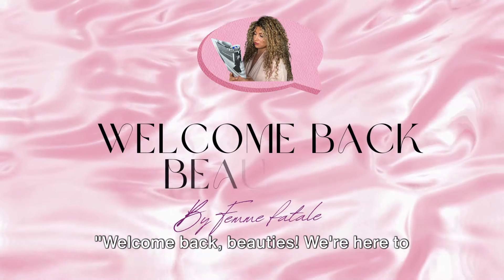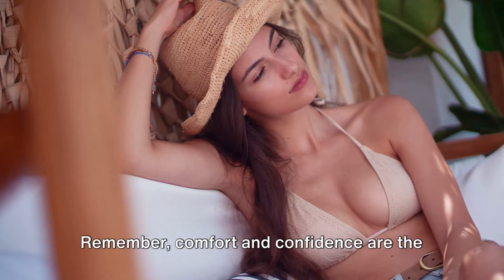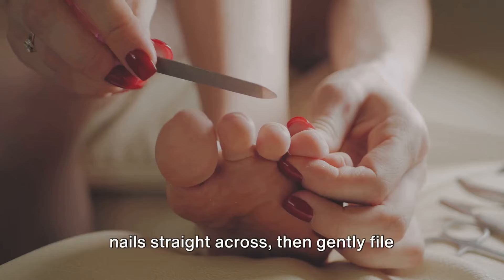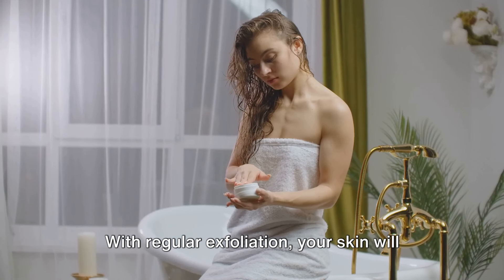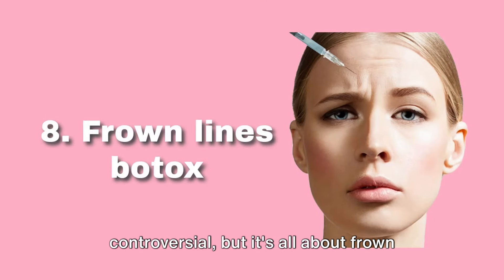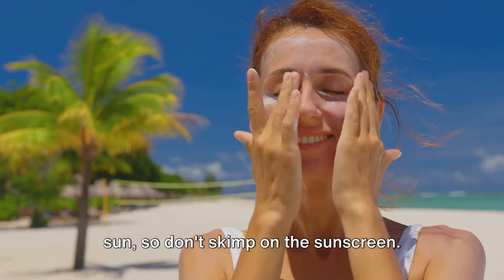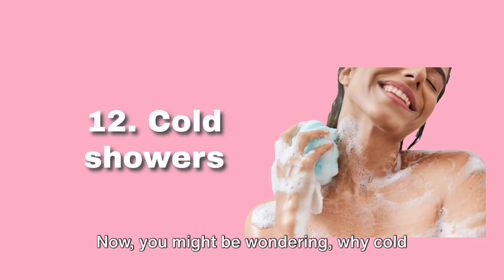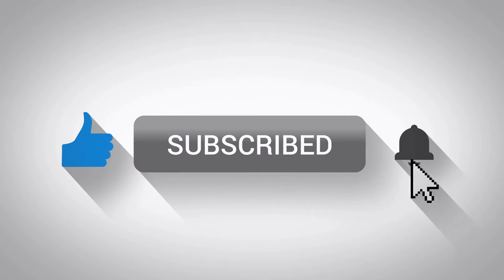Get Yourself Summer ready 👙 13 tips to prepare your body and hair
Get ready to shine this summer with my latest video featuring 13 essential beauty tips! Whether you're planning a beach holiday or just want to look your best in the sunny season, these easy-to-follow tips will help you enhance your natural beauty. From hydrating skincare routines to achieving that perfect sun-kissed makeup look, we cover it all—using popular beauty practices adopted by beauty enthusiasts worldwide.

00:00:00 Welcome Back to Summer Preparations
00:00:25 Hairgloss Magic
00:01:07 Debloting Supplements
00:02:03 Beach-Ready Workout
00:02:56 DIY Pedicure
00:03:59 Body Exfoliation
00:05:07 Scalp Care
00:06:08 Lightweight Products and Body Oil
00:07:05 Frown Line Botox
00:07:43 Brightening Treatments
00:08:32 Leg Care
00:09:16 Light Makeup and Powder
00:10:01 Cold Showers
00:10:43 Personal Grooming and Sunscreen
00:11:42 Like and subscribe

What are 5 attributes of a high value woman?
What makes a woman high value to men?
What makes a woman stand out?
How long does it take to reinvent yourself?
How do I reinvent myself at 50?
How do I reinvent myself at 60?
How do I reinvent myself at 30?
How do I reinvent myself after divorce?
How can I recreate myself at 40?
Can you reinvent yourself after 50?
How long does it take to completely reinvent yourself?
How do I reinvent myself in midlife?
How do you reinvent yourself and start over?
How do I give my girlfriend a princess treatment?
What does Princess treatment require?
What does it mean to be treated like a princess?
What is the Princess Treatment massage?
style advice
old money aesthetic
luxury woman
influencer
spring trends 2024
confidence
How to become more confident
How to become extremely confident
Feme fatale
Dark feminine energy
Confident woman
best version of yourself
being seductive Femme FataleDark FeminismEmpowermentFeminine Power
Seduction ConfidenceInner Strength. Mystique
How to be beautiful and attractive
How to be more beautiful
How to be more attractive
Tips to become attractive
Face masks natural
Clean girl astheatic
Clean girl
Looking clean and put together
How to look clean and put together
Minimalist
Simple and effortless outfits
Sleek bun
Spring trends 2024
Sephora
Hot girl summer
Healthy habits
Etiquette
Etiquette woman
Etiqiette rules every woman should know
How to be well mannerd
Having manners
Old money aesthetic
Summer 2024
How to turn head everywhere you go
Turn heads
Be magnetic
It girl energy
How to wake up like a natural beauty
Natural beauty at home
Summer glow up
How to prepare your body for summer
How to prepare yourself for summer
Get summer ready
Get yourself summer ready
Hot girl summer guide
How to look naturally beautiful
How to be pretty and popular
Influencer